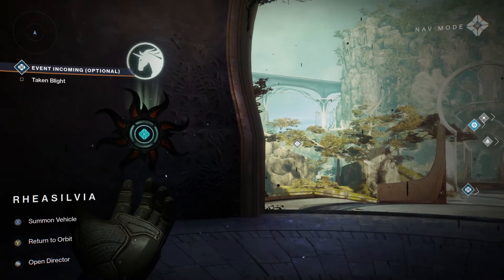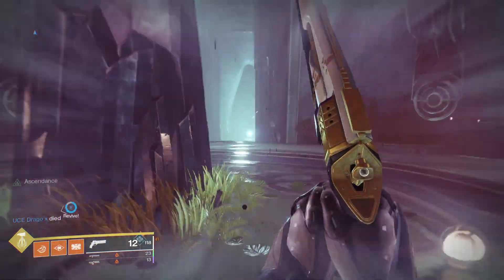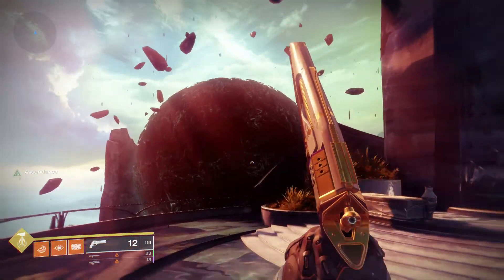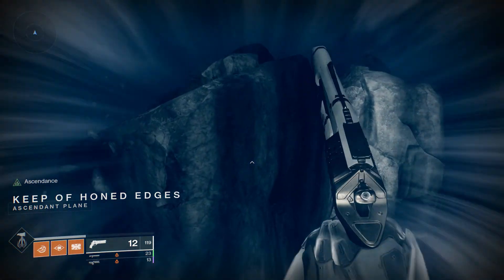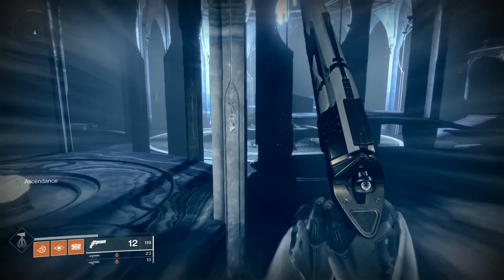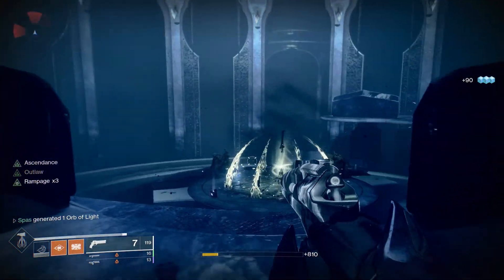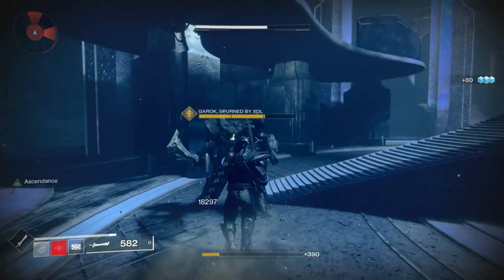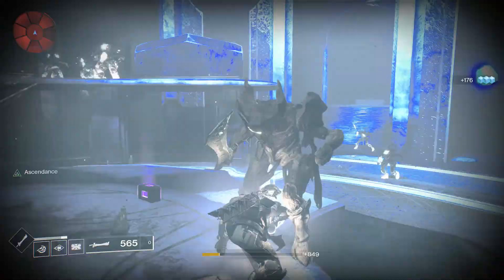Destiny 2 Forsaken: How To Complete an Ascendant Challenge (Keep of Honed Edges)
A guide on how to complete the Ascendant Challenge for Week 4 of Forsaken.
Located in the Harbinger's Seclude.